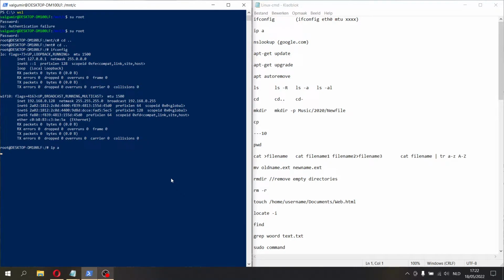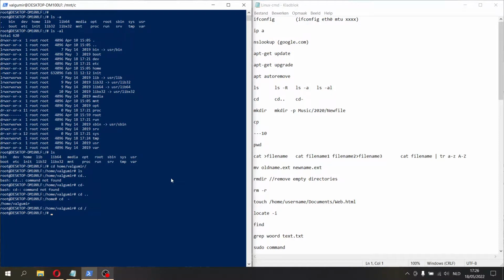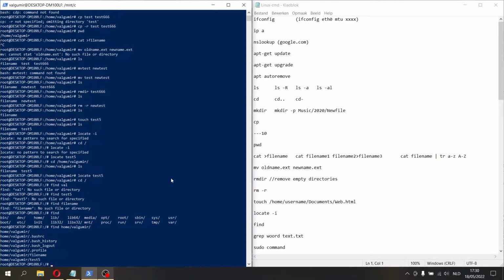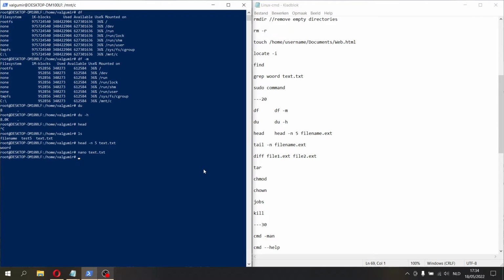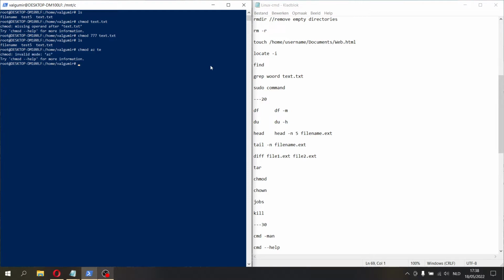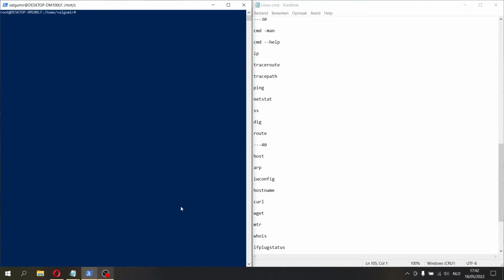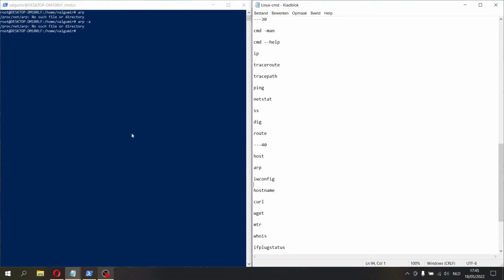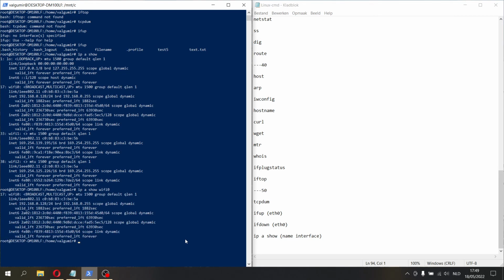WSL 50+ basic commands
Several commands you can use in WSL Kali to do various things on your pc.